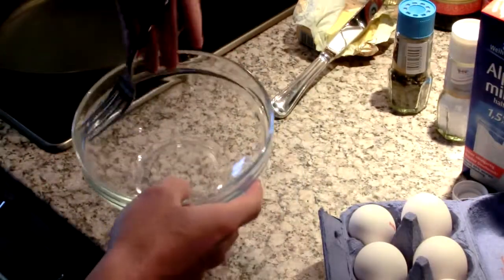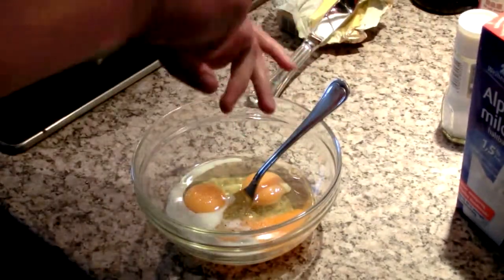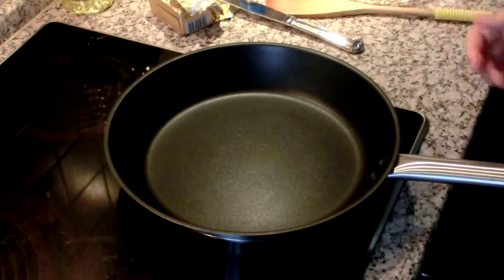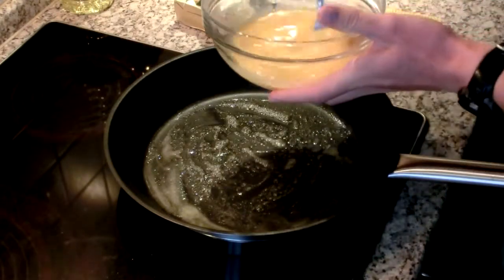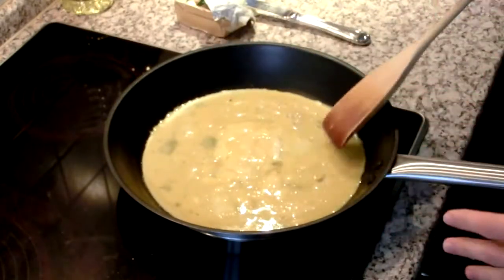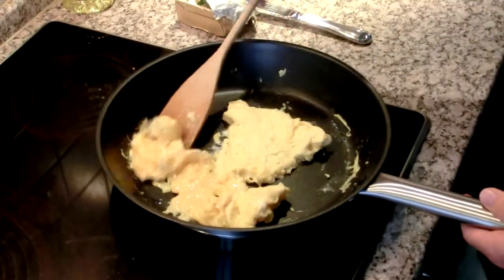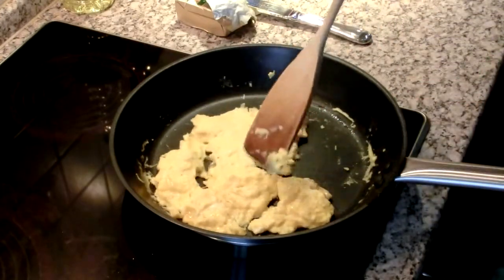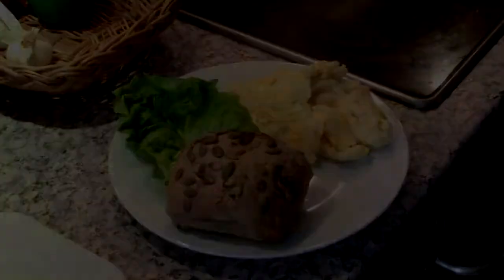The Scrambled Eggs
This is my first video while in Germany. It had been almost a month since I uploaded anything, but I got all the stuff I need now and will be putting out plenty. I hope you enjoy your scrambled eggs. They are easy and delicious

Eggs, Milk, Sea Salt, Black Pepper, and Butter

And that bread is called Kürbiskern brötchen. Which means a small thing of pumpkin seed bread. You can find it pretty regularly around here for about 35 cents!